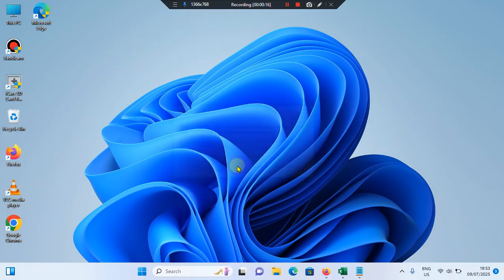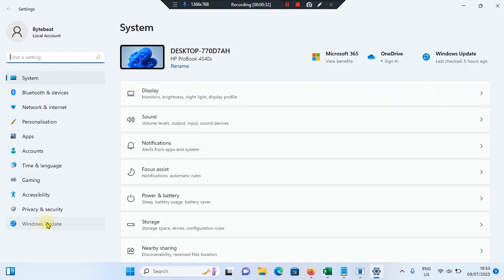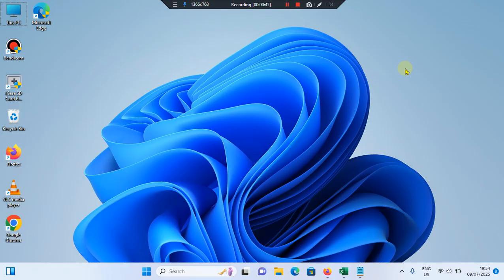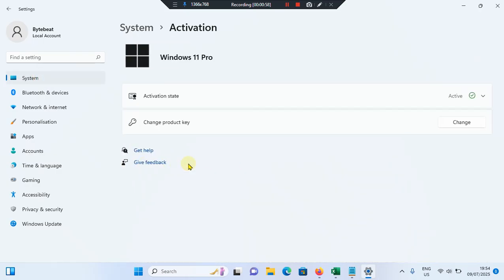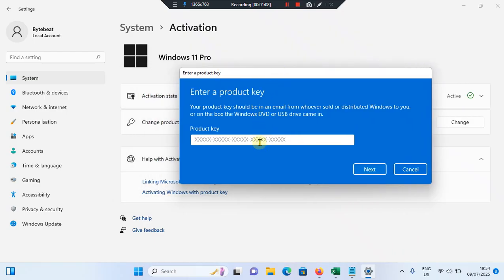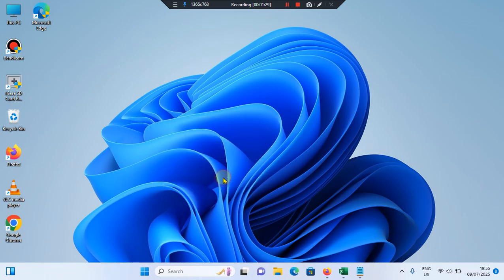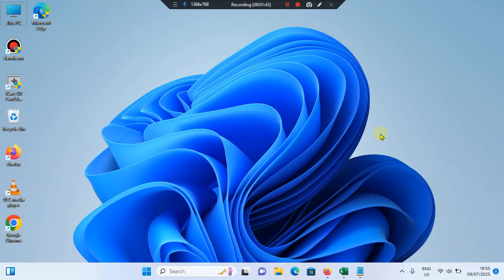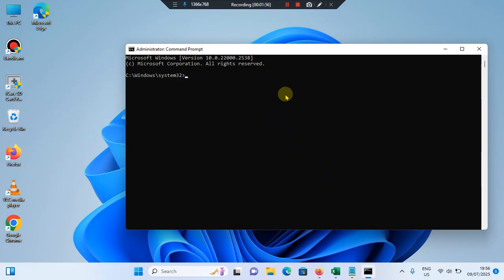How to Fix “Activate Windows” Error on Windows 10/11 | Activation Troubleshooting Guide (2025)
How to Fix Activate Windows Error | Remove Watermark & Activate Properly (2025)

Getting the “Activate Windows” watermark or error even after entering a key? This 2025 guide will help you troubleshoot activation issues, check your license status, and remove the activation message the right way.

Timestamps -
00:00 check windows version and updates
00:00:45 re-enter the product key
00:01:42 run system file checker(SFC)

✅ In This Video:
• How to check Windows activation status
• Use Command Prompt to re-activate Windows
• Link Microsoft Account to digital license
• Fix error 0xC004C003 and similar
• What to do if your key is invalid or OEM-bound